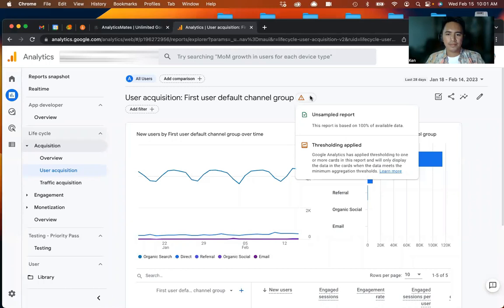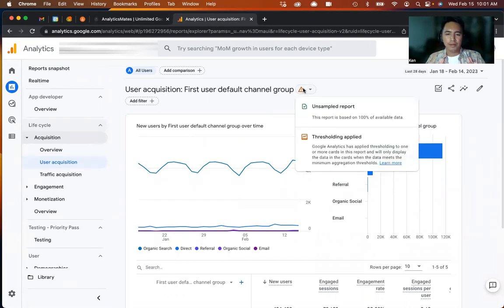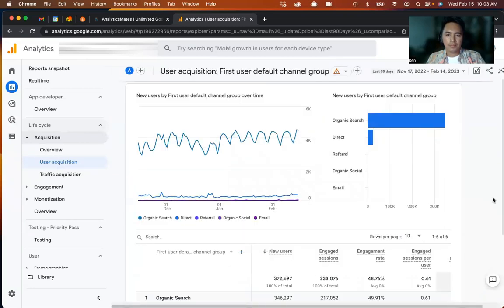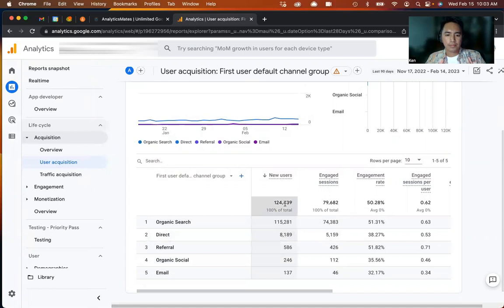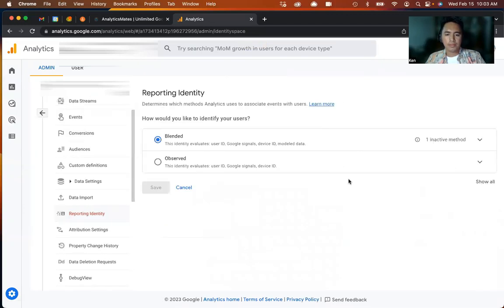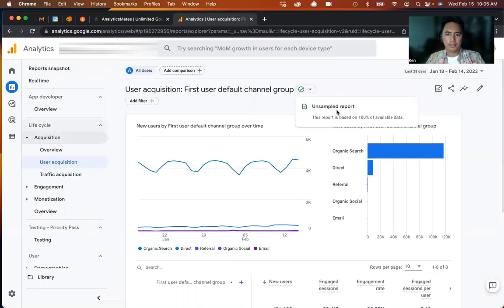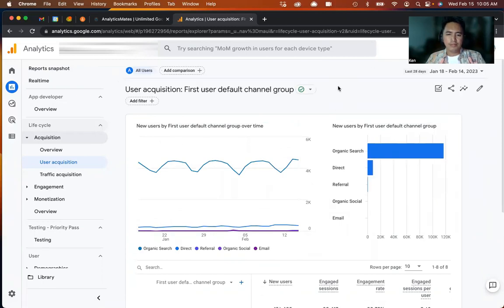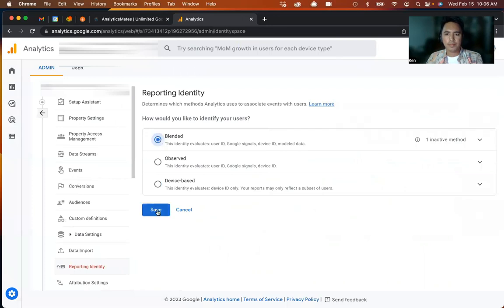Data Thresholding in GA4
Data Thresholding is a GA4 feature that is designed to prevent GA4 users from identifying web or app visitors' identities based on their demographics, interests, or other signals present in your data.

This is a new policy by Google that is likely influenced by GDPR and changes in international privacy regulations.